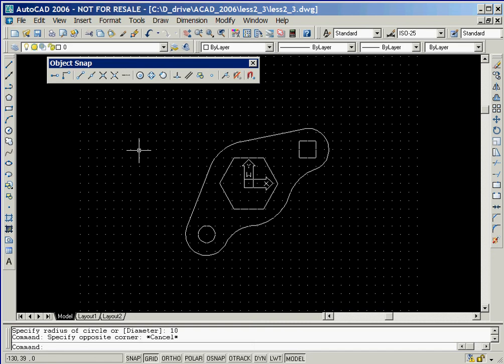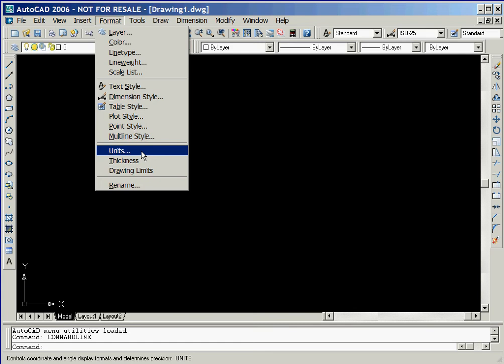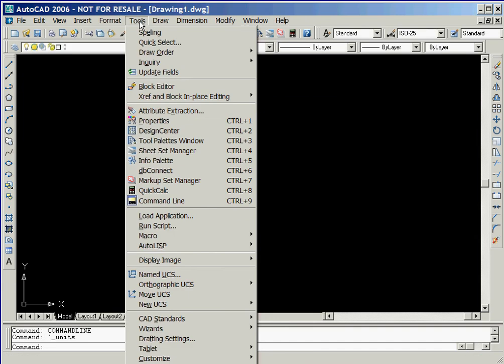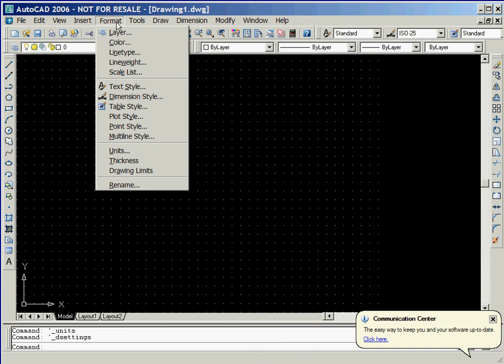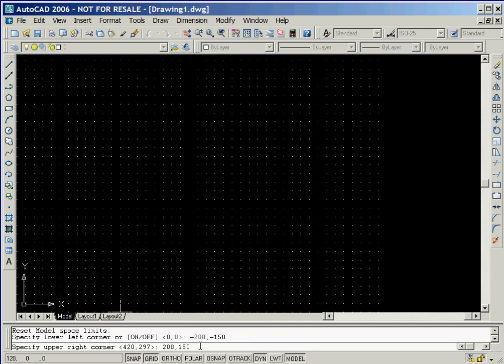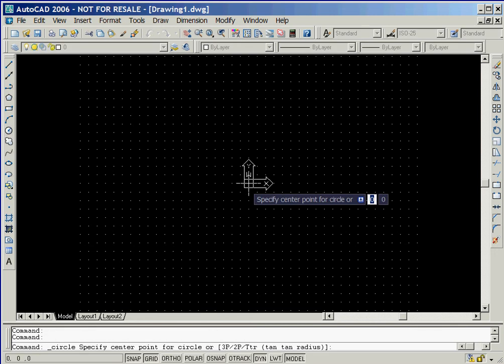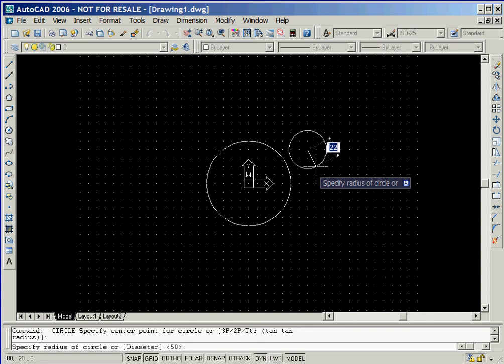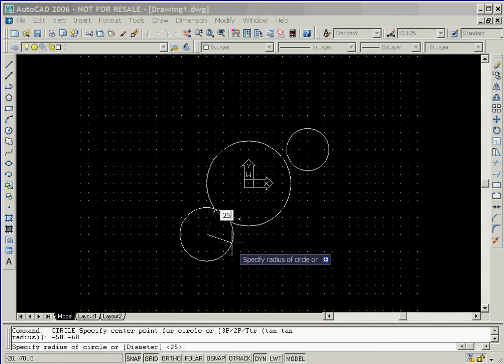Simple AutoCAD 2006 Tutorial lesson 2 Part I